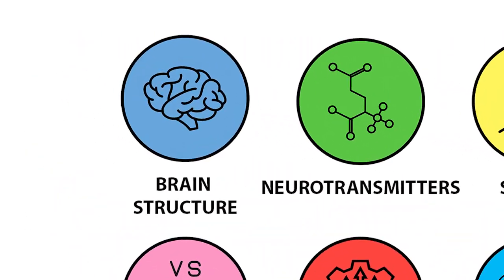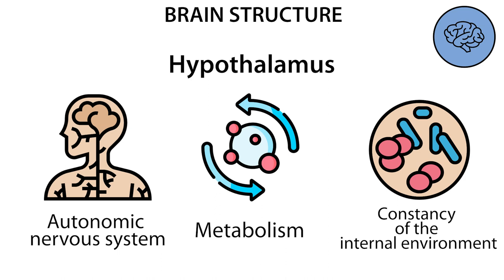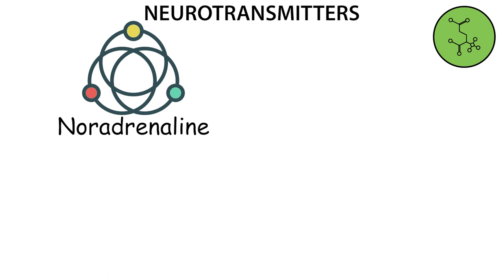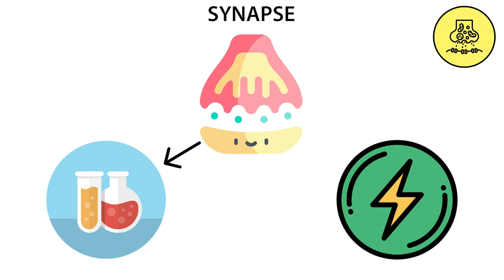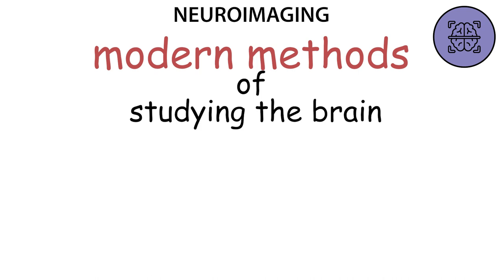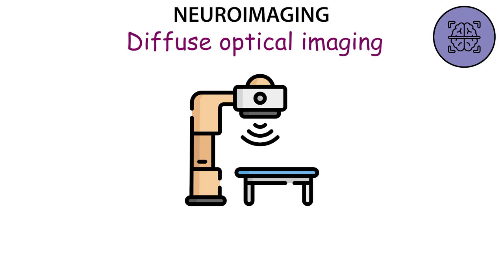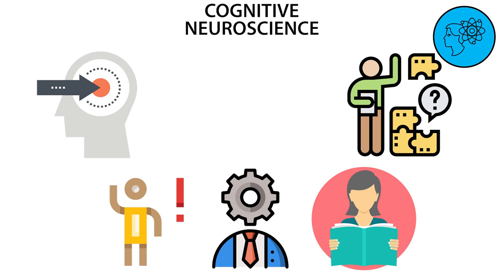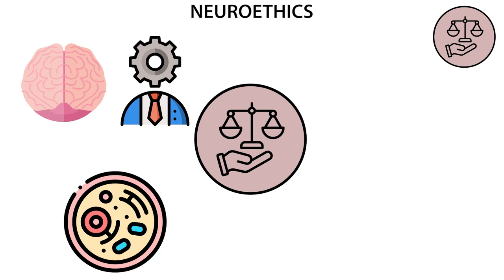Every Fundamental Concept In Neuroscience Explained In 10 Minutes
If you have any additional examples, please share them in the comments!

-- TIMESTAMPS --

00:00 Brain Structure
01:51 Neurotransmitters
04:10 Synapse
04:31 Neuroplasticity
05:54 Neuroimaging
07:37 Comparative Neuroscience
08:12 Clinical Neuroscience
08:37 Cognitive Neuroscience
09:22 Behavioral Neuroscience
09:59 Neuroethics

Remember, this video should not be your sole source of information. Our goal is to ignite your curiosity and encourage you to conduct your own research on these topics.

Furthermore, we urge you to critically assess the information you receive and compare different sources to develop a comprehensive and unbiased understanding of the subjects discussed.